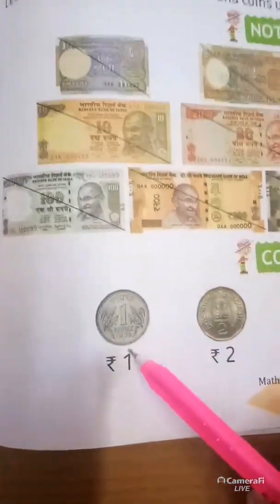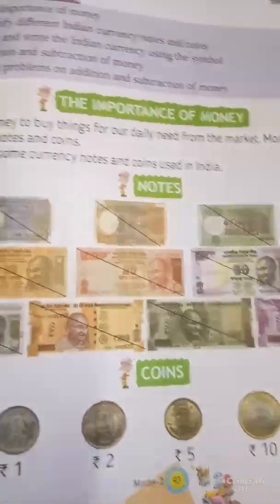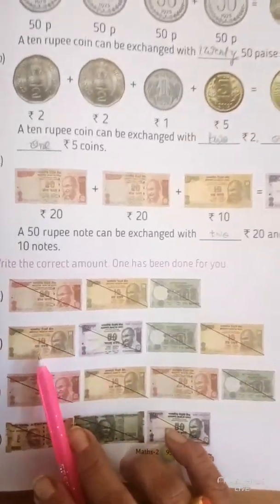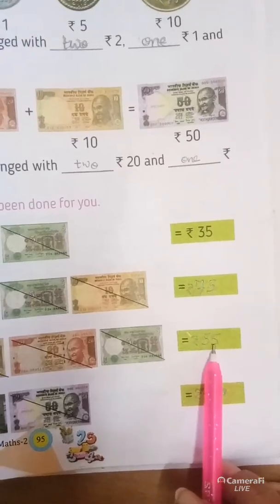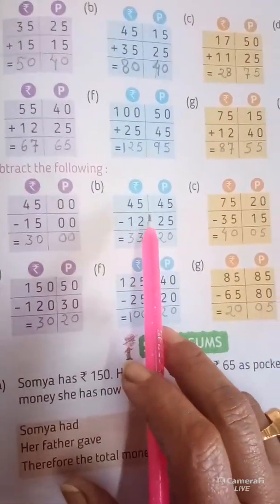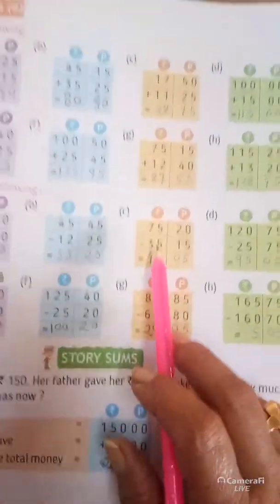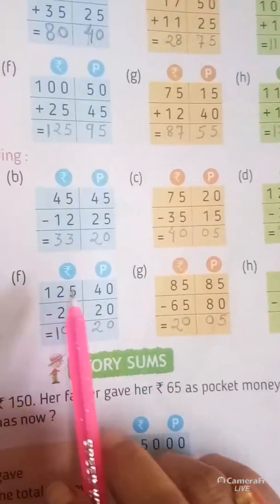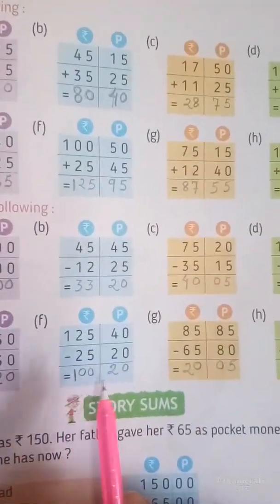ANPS Class-II Mathematic (Ch-11,Money)